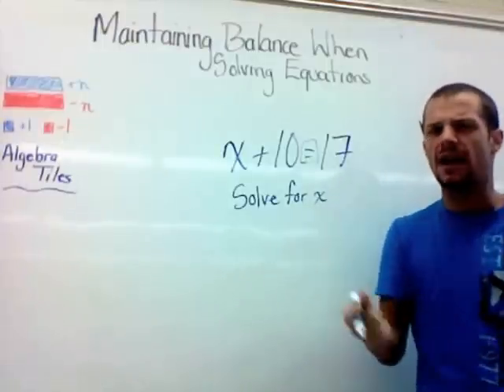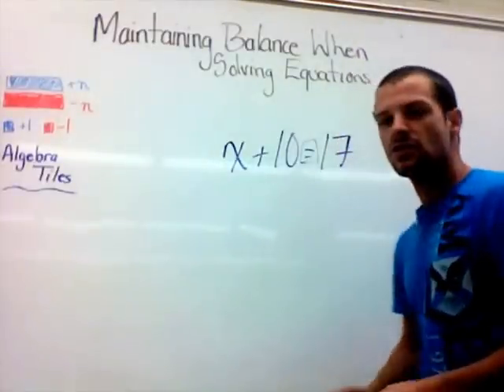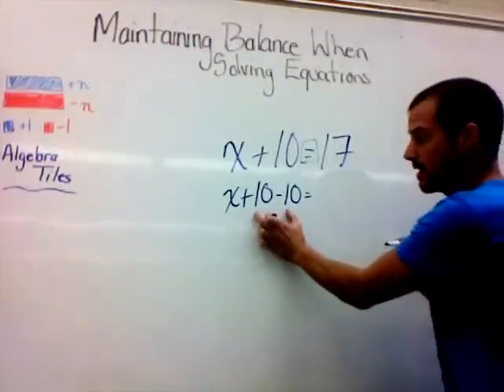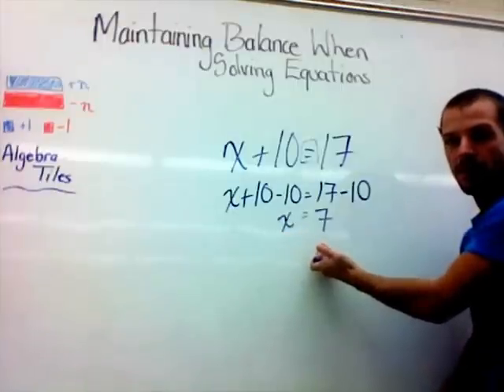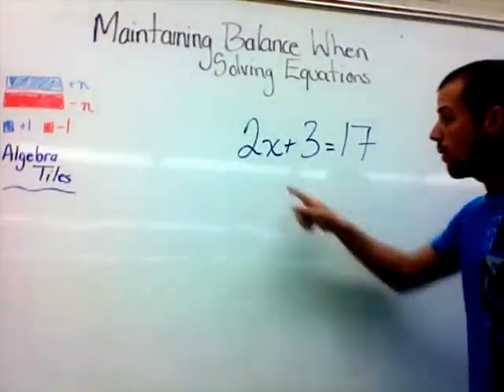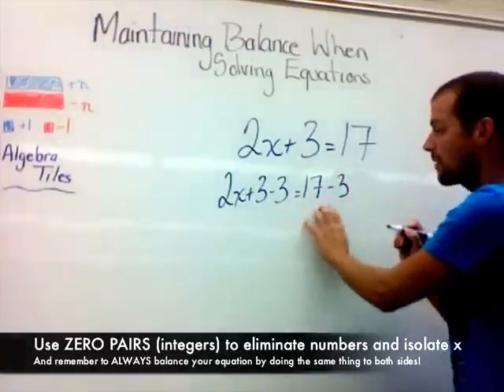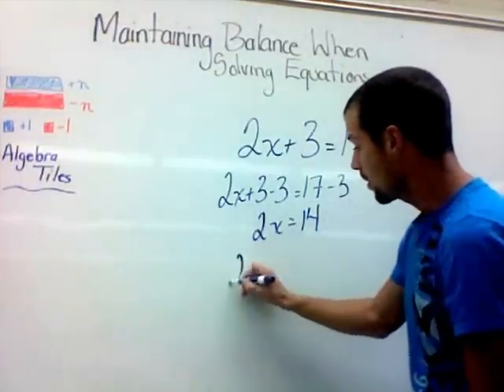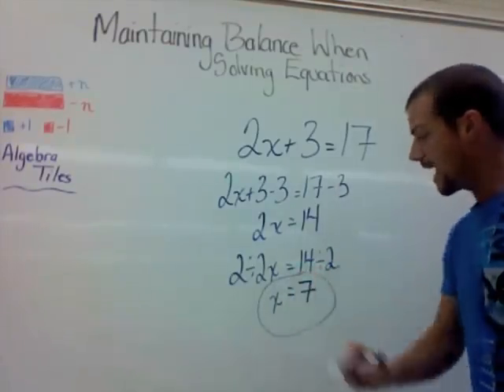Algebra: Solving Equations in Grade 7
Video tutorial to serve as a refresher for students in Grade 8 and an instructional reminder/model for students in Grade 7 struggling with how to solve algebraic expressions. The key focus of this lesson is modelling, using the standard algorithms, how to maintain balance when solving simple algebraic expressions.